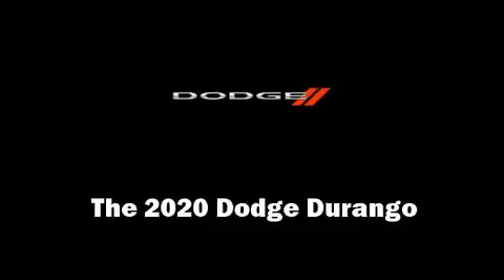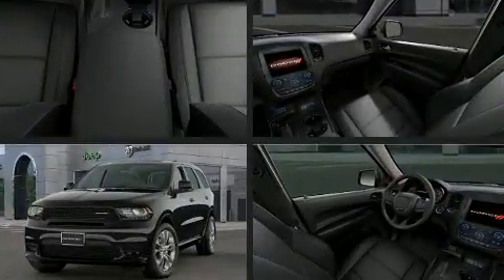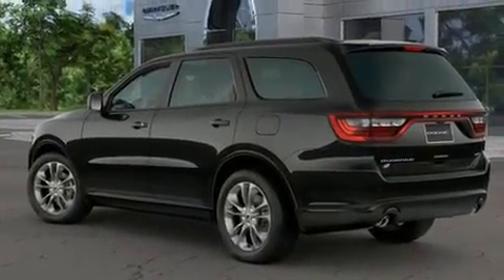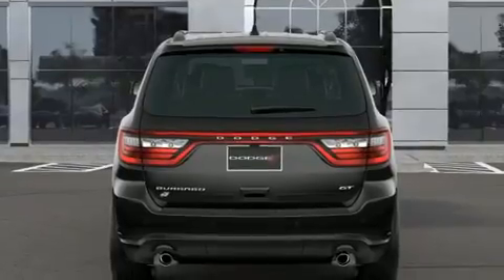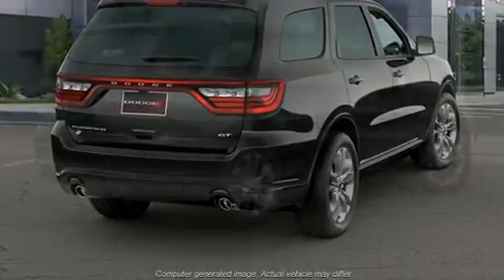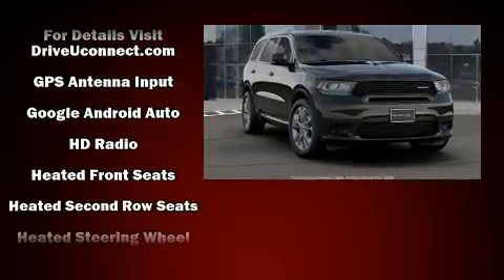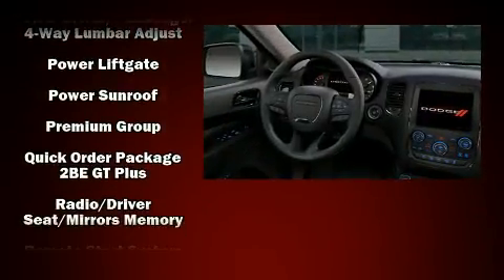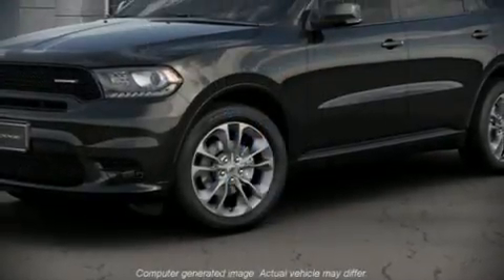2020 Dodge Durango GT PLUS AWD in Jericho, NY 11753-1004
Take command of the road in the 2020 Dodge Durango. Under the hood you'll find a 6 cylinder engine with more than 270 horsepower, and for added security, dynamic Stability Control supplements the drivetrain. It's equipped with tons of terrific amenities, but it won't break your budget. Like all wheel drive, leather upholstery, adjustable headrests in all seating positions, automatic dimming door mirrors, heated front and rear seats, tilt and telescoping steering wheel, blind spot sensor, and seat memory. For drivers who enjoy the natural environment, a power moon roof allows an infusion of fresh air. Audio features include an AM/FM radio, and 10 speakers, providing excellent sound throughout the cabin. Dodge also prioritized safety and security with features such as: dual front impact airbags, front side impact airbags, traction control, brake assist, anti-whiplash front head restraints, a security system, an emergency communication system, and 4 wheel disc brakes with ABS. Our aim is to provide our customers with the best prices and service at all times. Stop by our dealership or give us a call for more information.